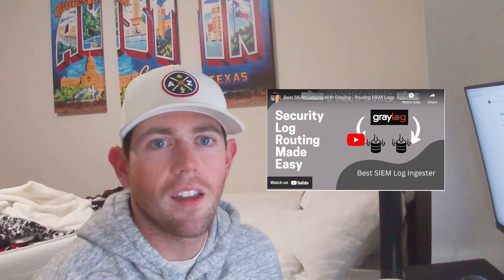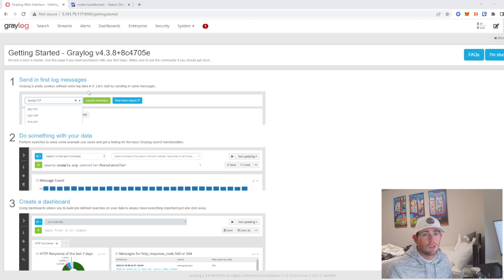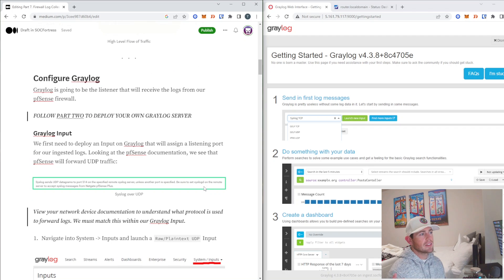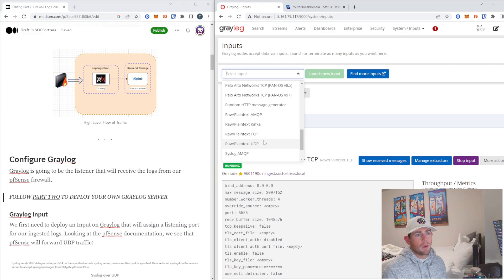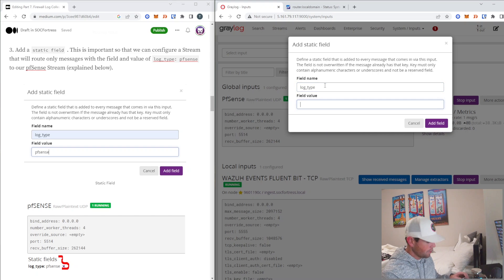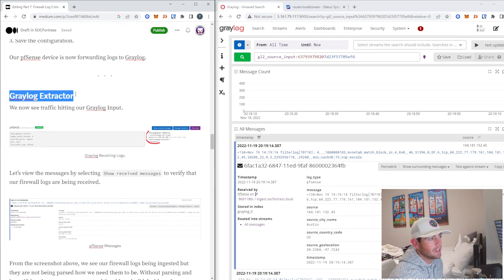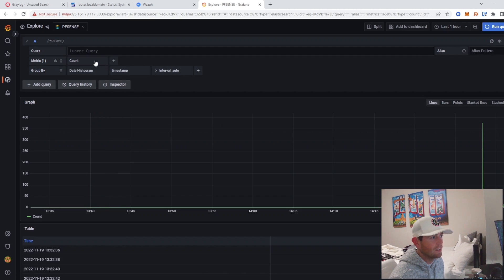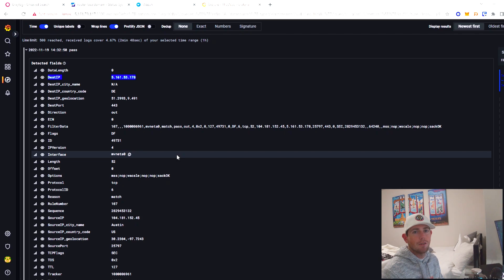SIEMs and Network Device Logs Don't Have To Be Difficult! - Ingest Firewall Logs Into Any SIEM!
Join me as we continue on to Phase 7 of the World's Best SIEM Stack Series, ingesting Firewall logs into our SIEM stack!